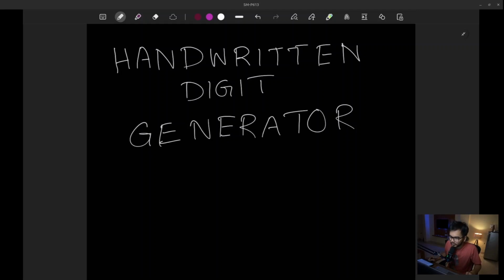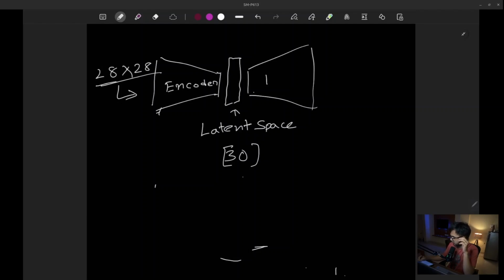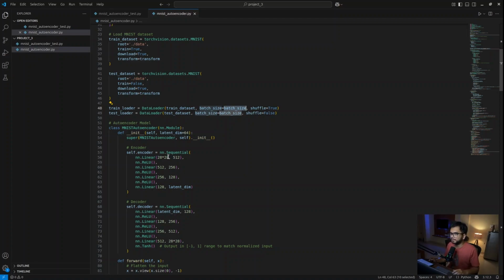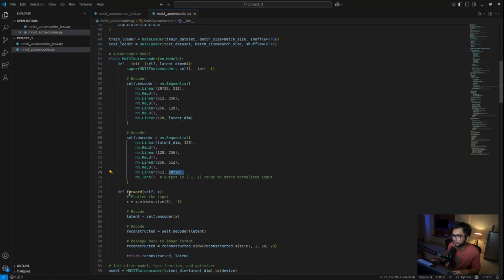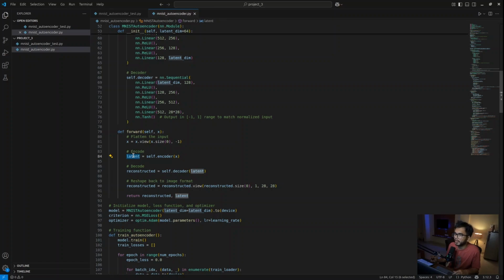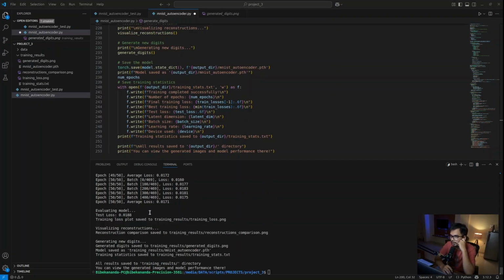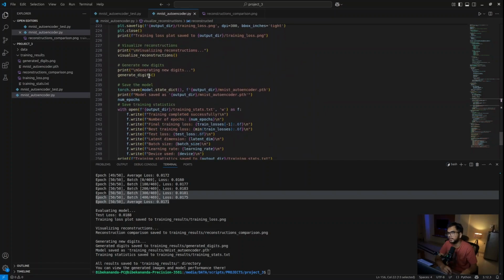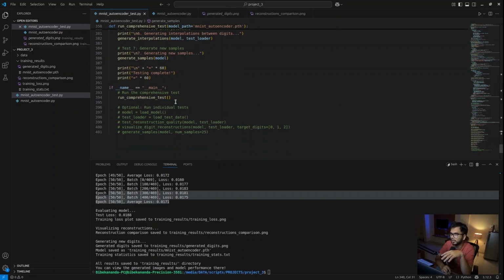Build a Handwritten Digit Generator from Scratch | MNIST Autoencoder Tutorial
Learn how to build a powerful autoencoder model that can reconstruct and generate handwritten digits using PyTorch and the MNIST dataset! Perfect for deep learning beginners and intermediate programmers wanting to understand generative models.

In this comprehensive tutorial, I'll walk you through:
✅ Building a complete autoencoder architecture from scratch
✅ Training on the classic MNIST dataset
✅ Generating brand new handwritten digits

📋 Step-by-step coding guide with full explanations of:
- Encoder and decoder network architecture
- Proper training procedures with PyTorch
- Latent space exploration and manipulation
- Saving and loading models for later use

No previous deep learning experience required, though basic Python and neural network knowledge will help you get the most out of this tutorial!